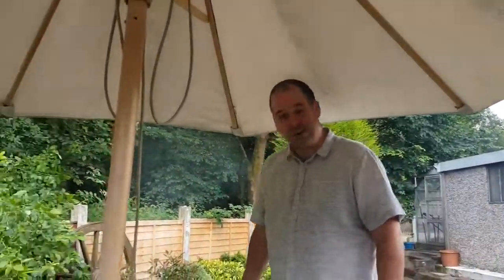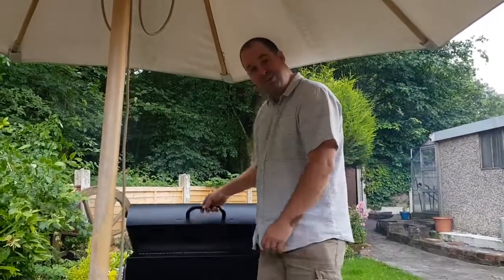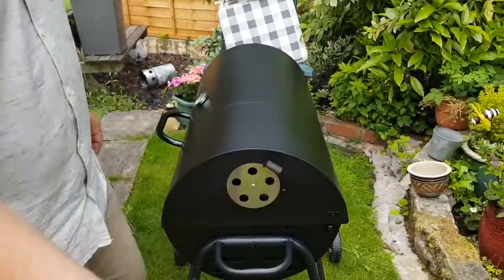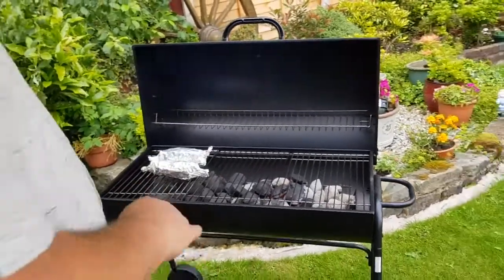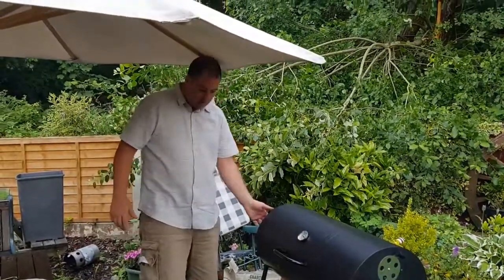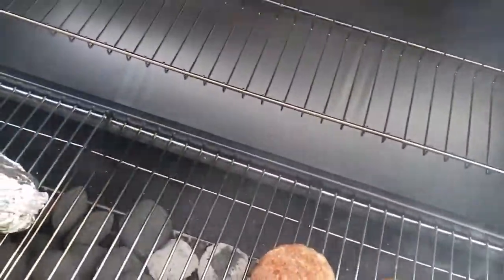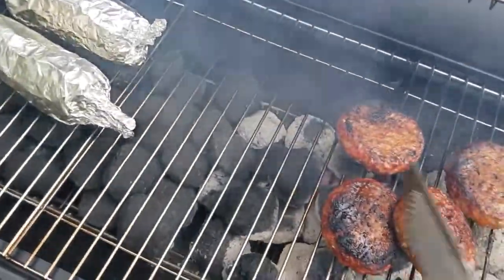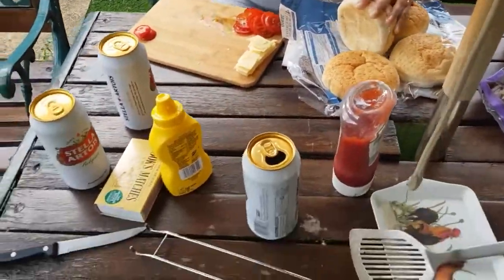Tesco's £30 Barrel BBQ and Scotch Bonnet Burgers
This channel is classified as 12+ -
Warning!!! - Some bad language may appear in this video as Neil can swear like a trooper at times.